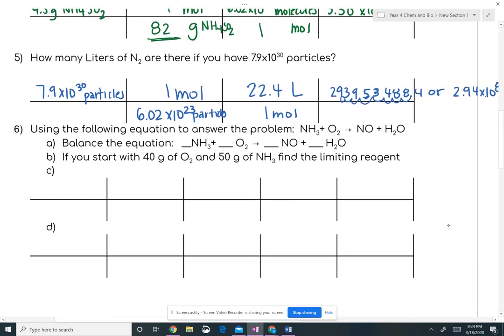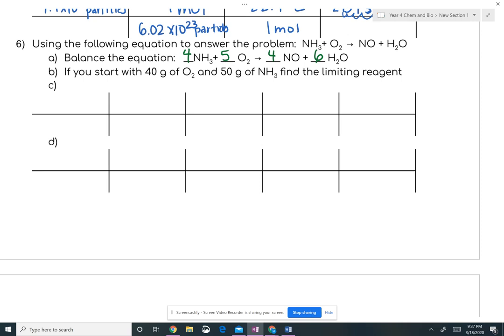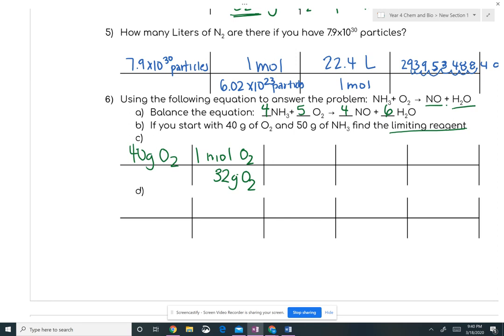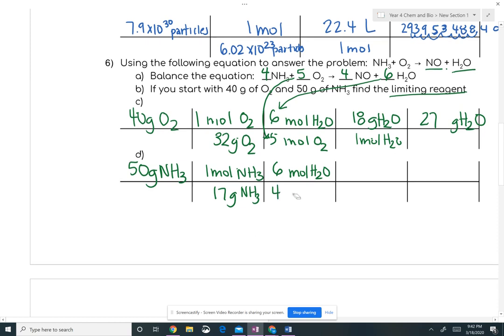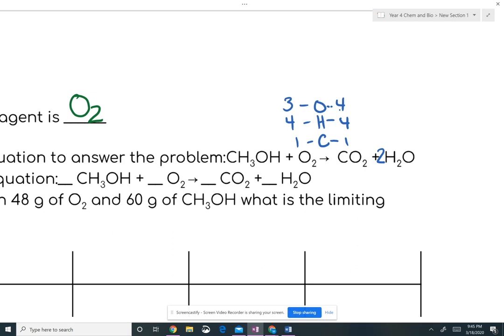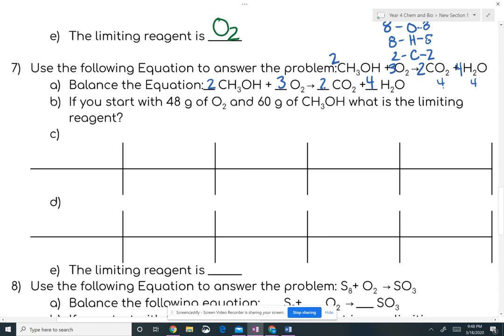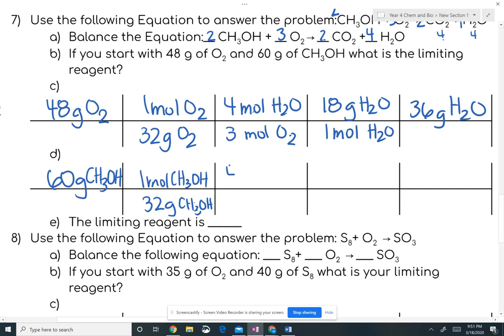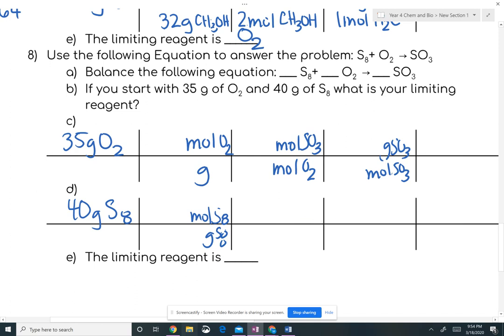Stoichiometery Problems Review Study Guide Part 2